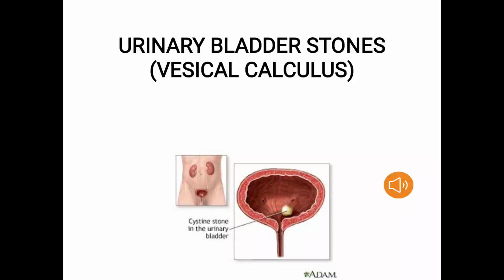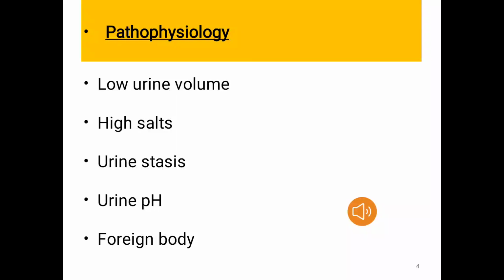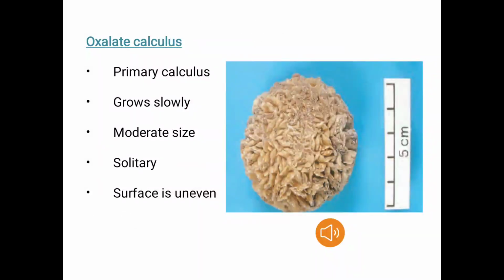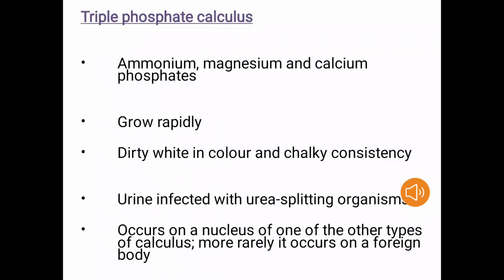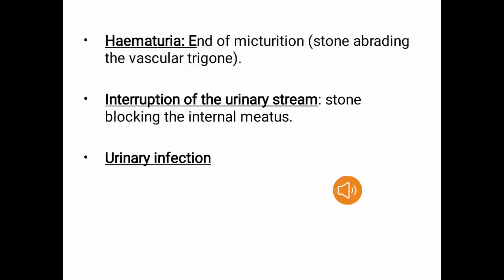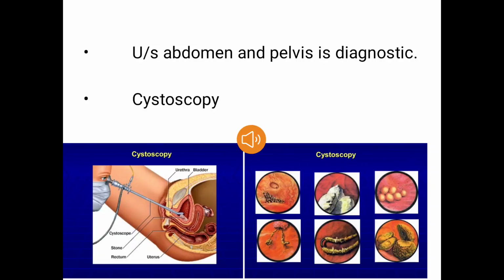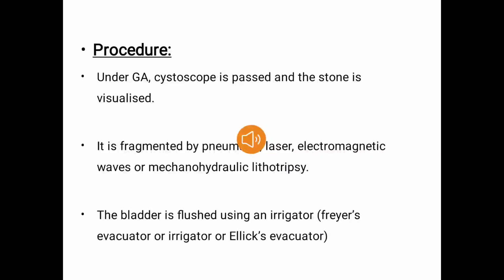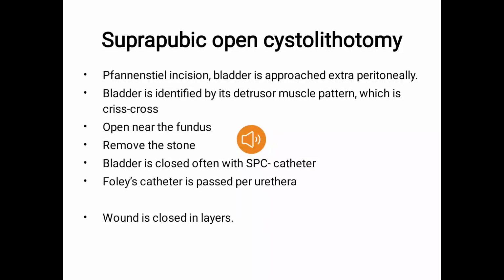Urinary Bladder Stones | Kidney stone